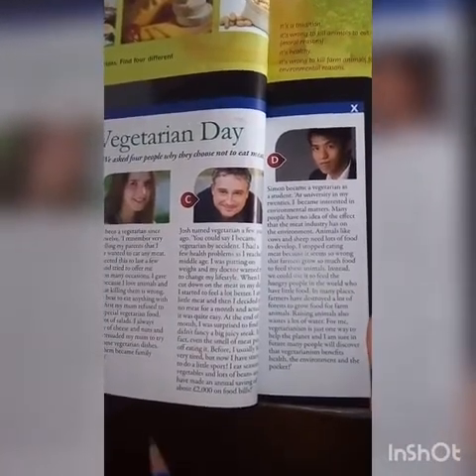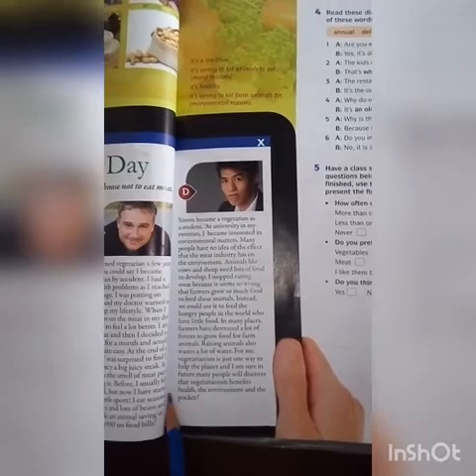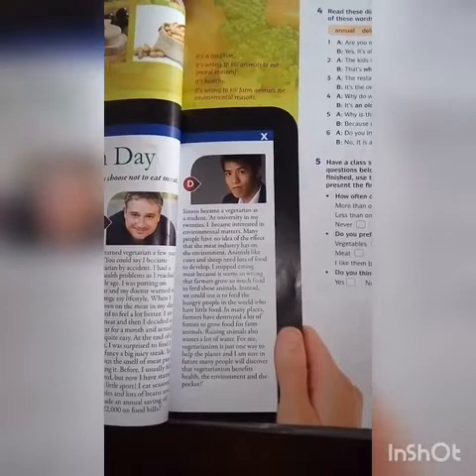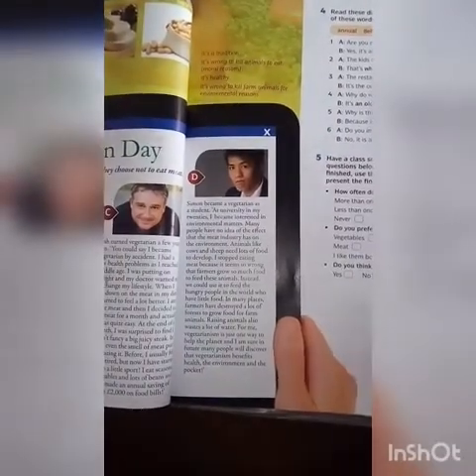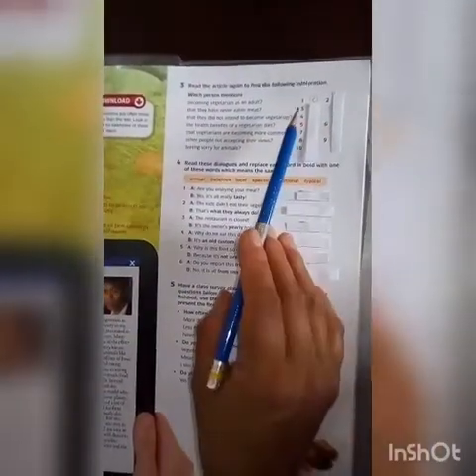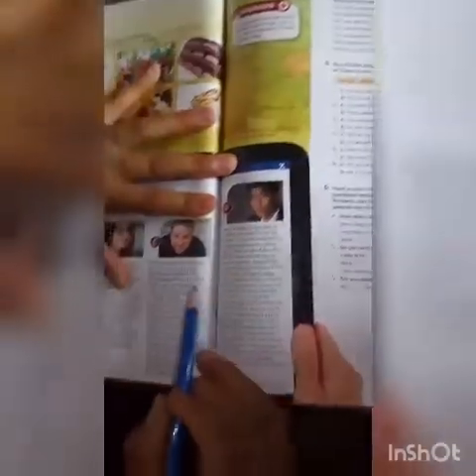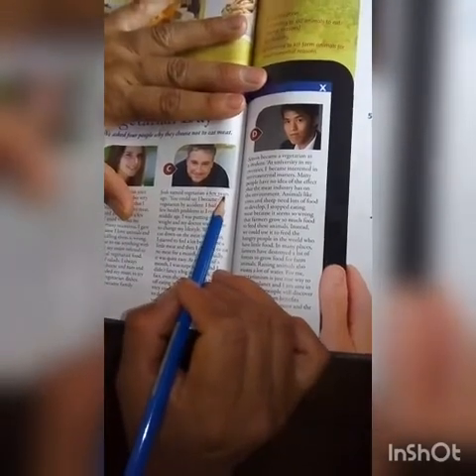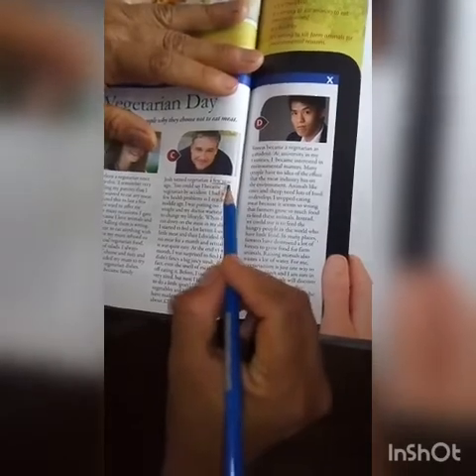Get the gist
Read to get the gist
Teacher: Mayra Cevallos